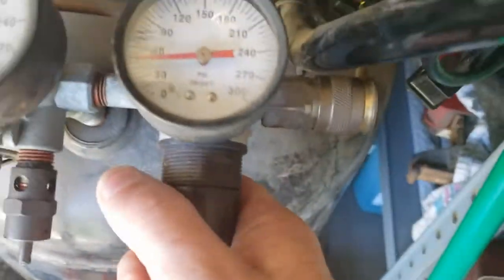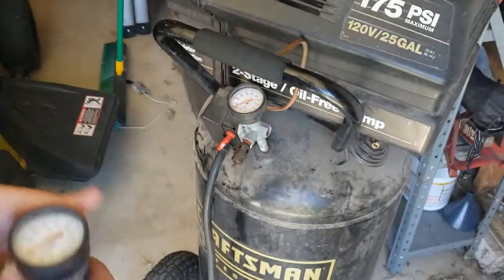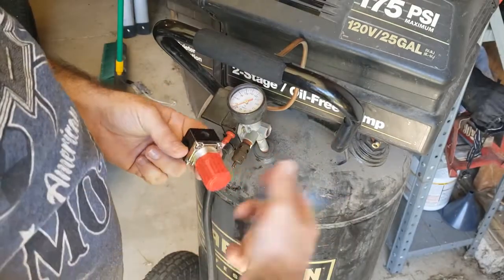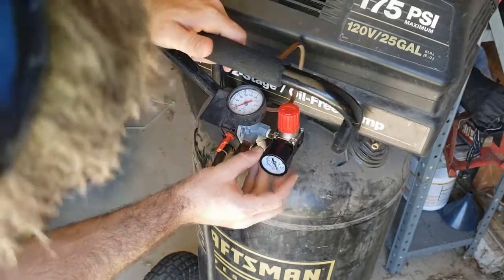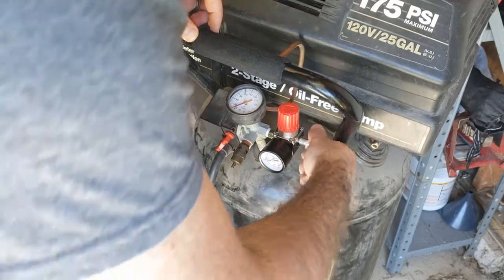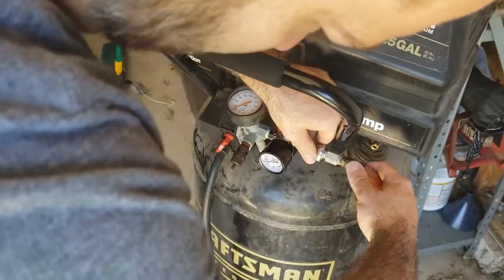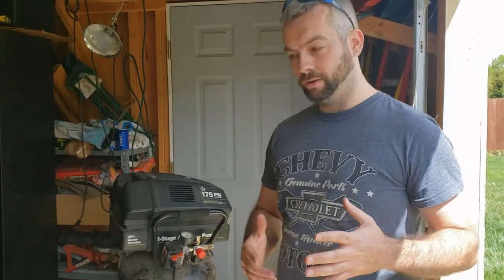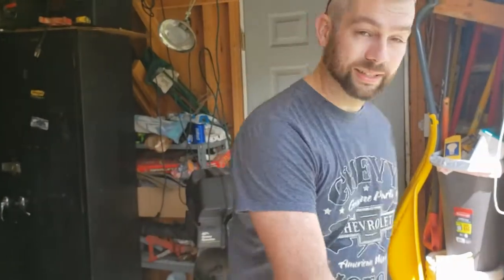Air Compressor Regulator Replacement DIY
how to fix your faulty regulator